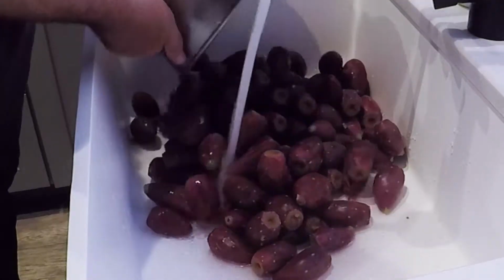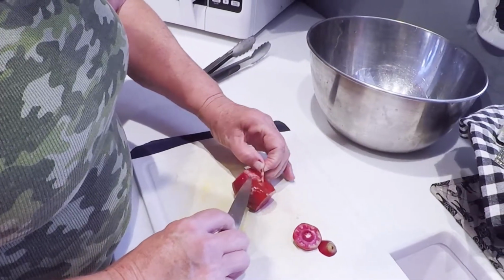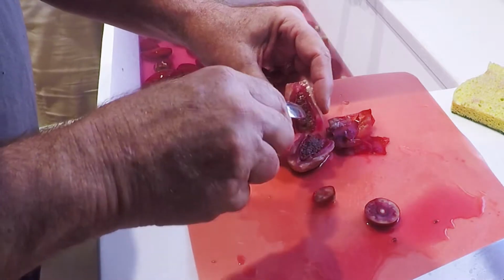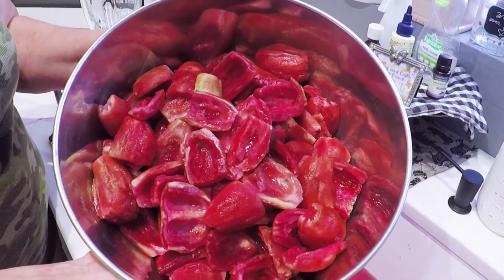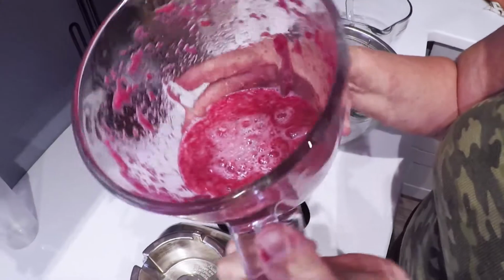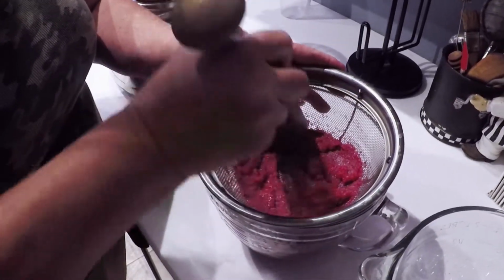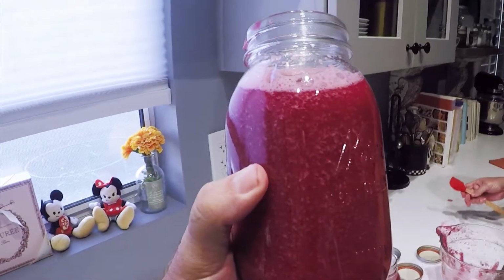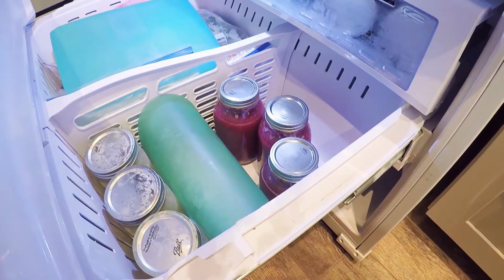We Made Wild Prickly Pear Juice!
We harvested and juiced some wild prickly pears! After attending a prickly pear harvesting and juicing workshop at Boyce Thompson Arboretum on Labor Day, it was exciting to gather and juice some wild cactus fruit on our own. The process is not difficult, but it is time-consuming. And the results are delicious!

Here is the link to the video we mentioned in this video.

Music used in this video:
“Arizona” written and performed by Rex Allen, Jr.
by BOXER MUSIC, Nashville, TN

We are a semi-retired couple who moved to the Phoenix area from Southern California in 2012 and are living life to the max, all to God's glory. We hope watching these videos blesses you as much as making them blesses us. Soli Deo Gloria!

If you enjoy being a part of the journey with us, please do subscribe and click that little bell 🔔 next to the subscribe button to be notified when new videos are posted.